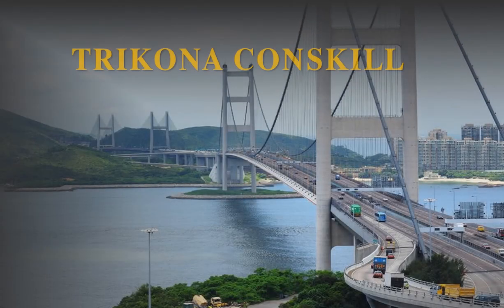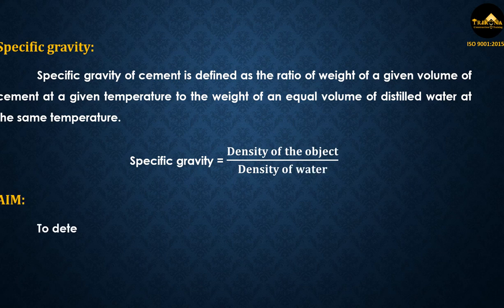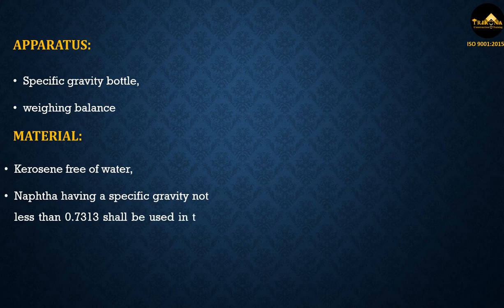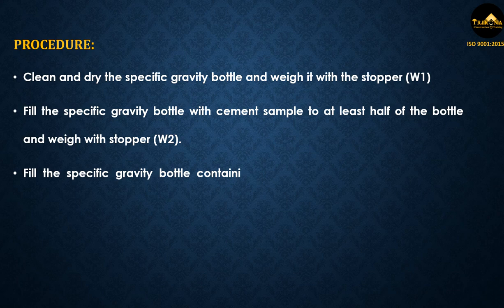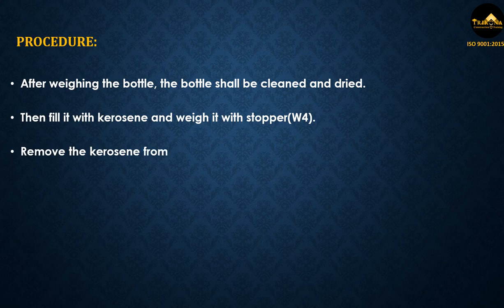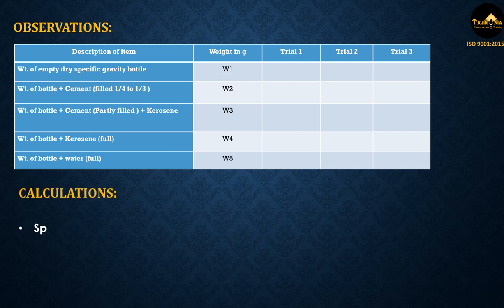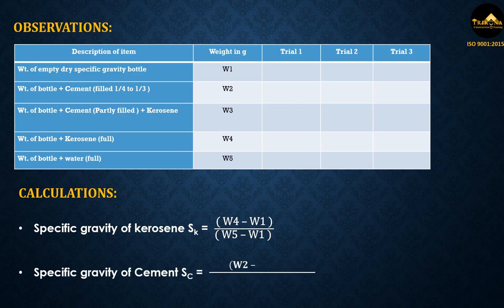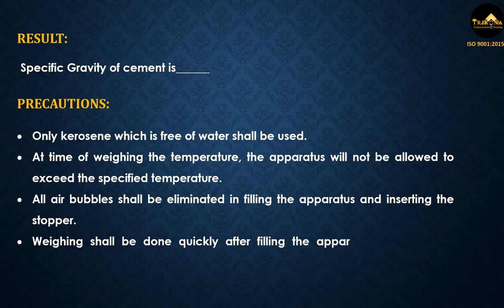Tests on Cement - Specific Gravity Of Cement